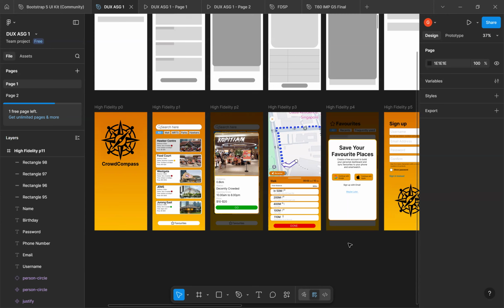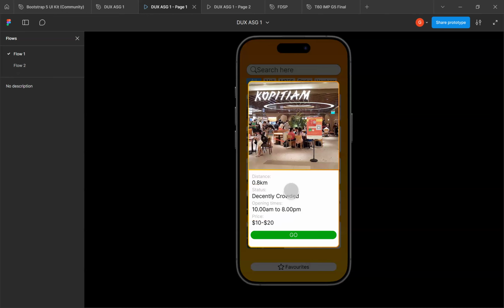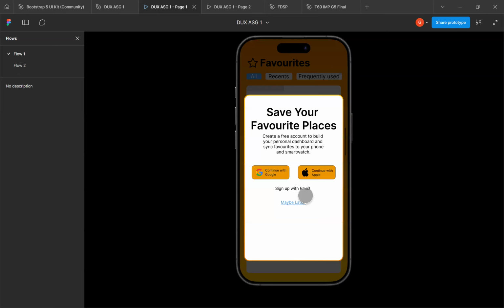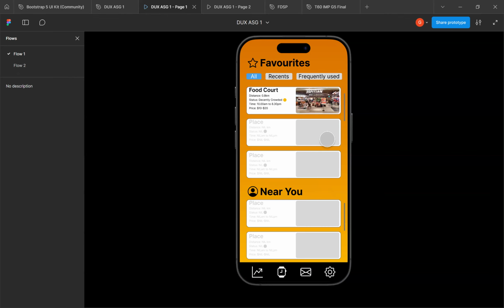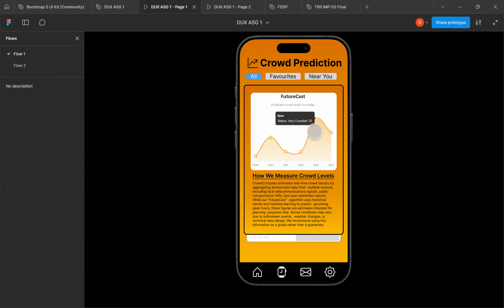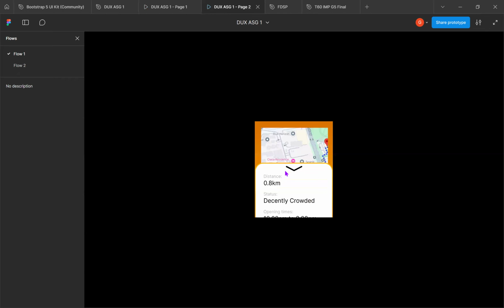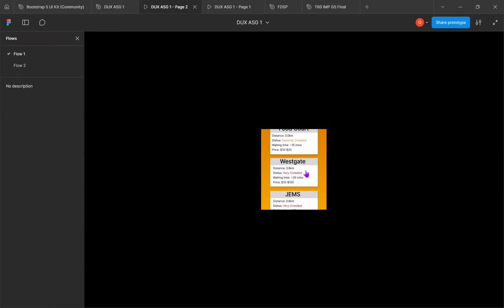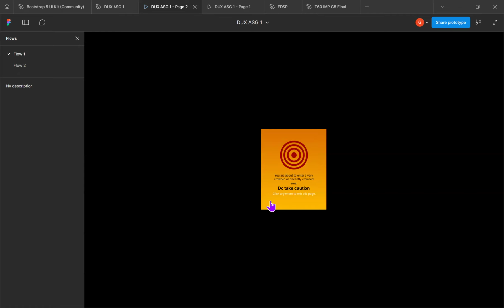DUX_Assg1_P04_Gerick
This is a run through of what I've done for my DUX ASG 1 for both smartwatch and smartphone. Hope you enjoy